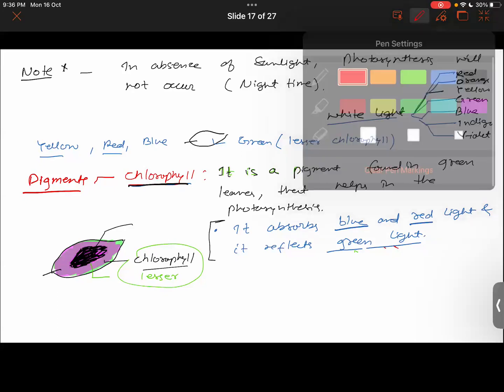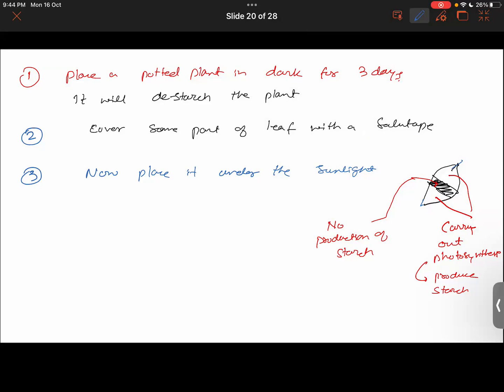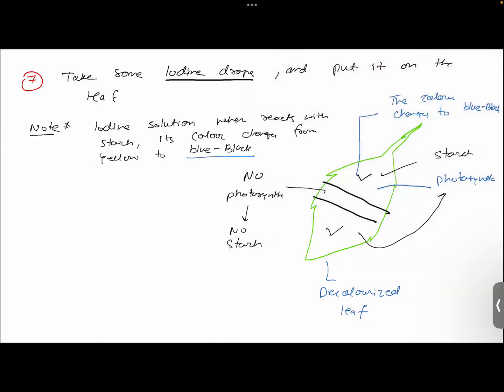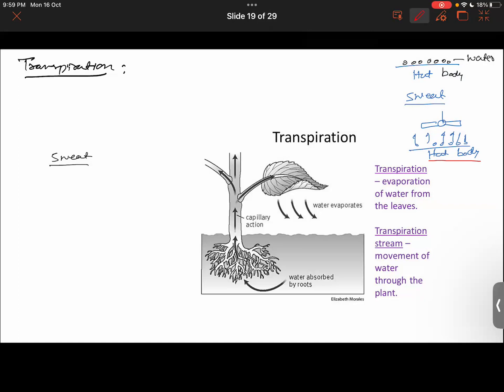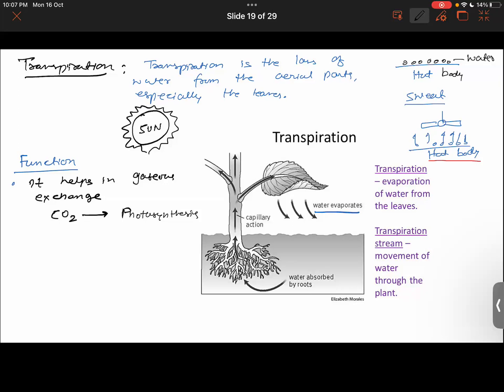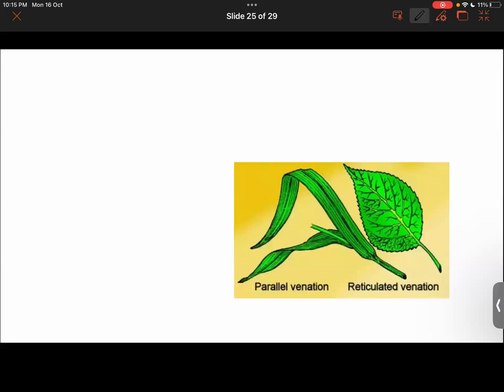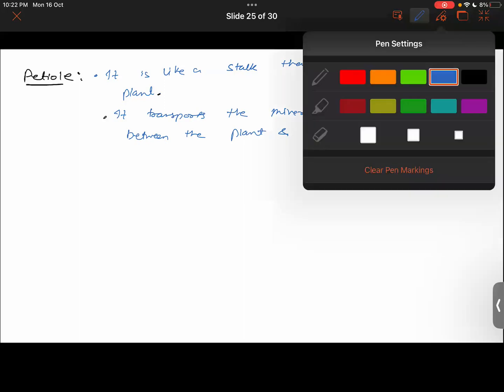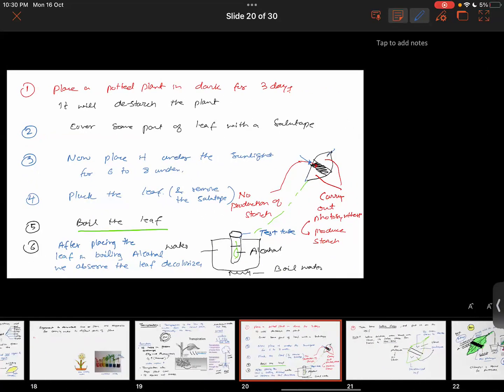Learnivio | Getting to know Plants | Lect 6th S1 16-10-2023